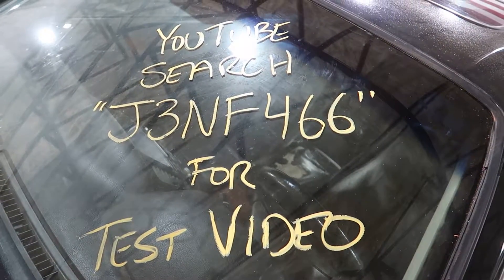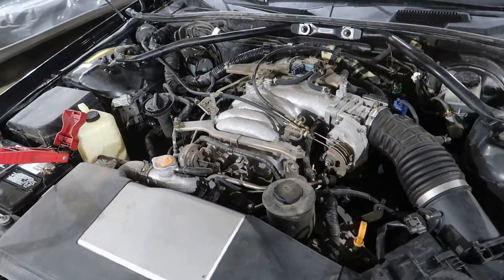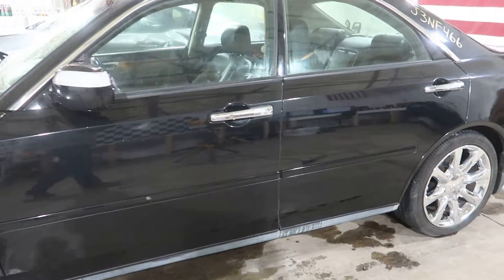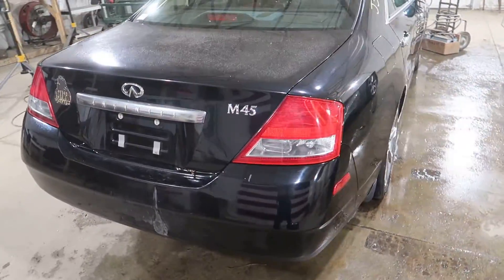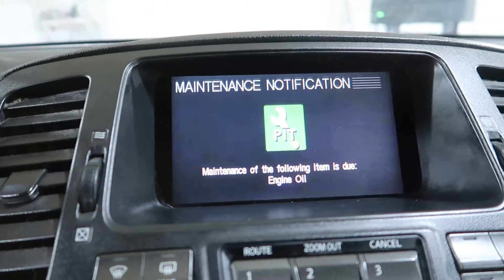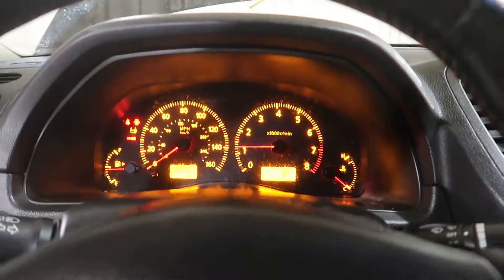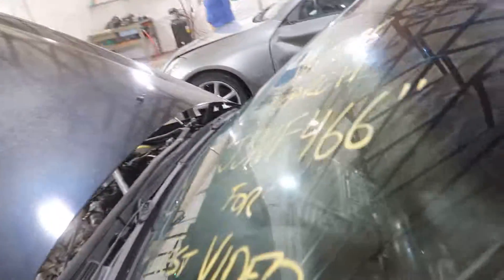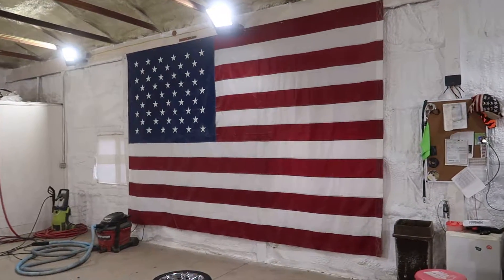J3NF466 2003 Infiniti M45 Test Video